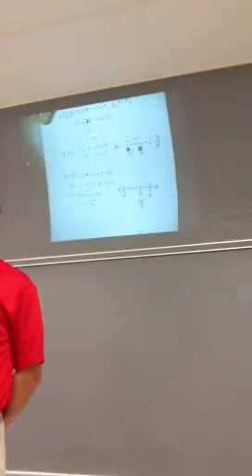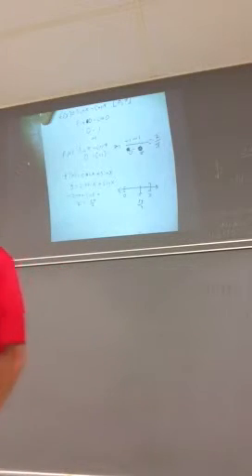Ap chpt 3 pt 3